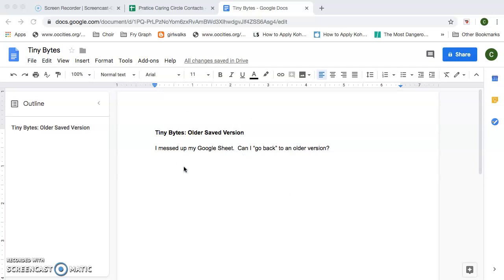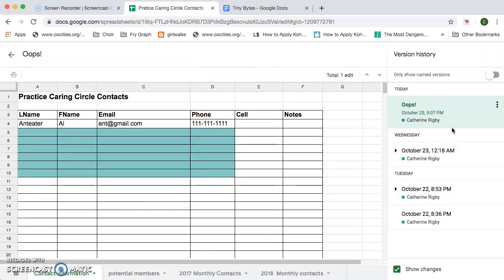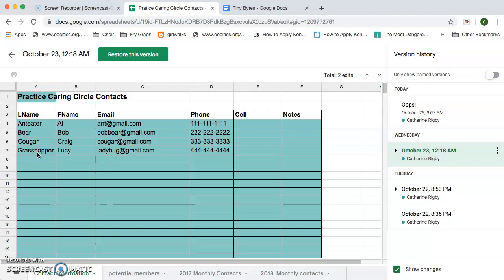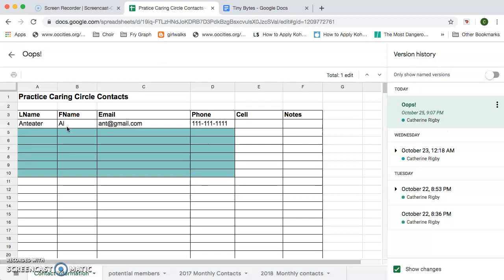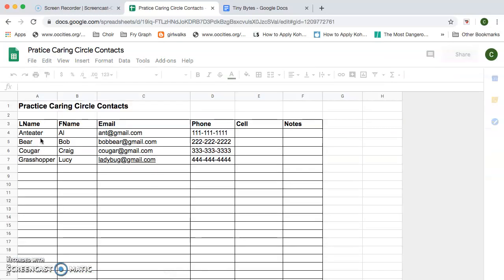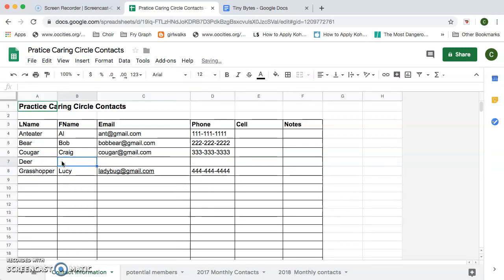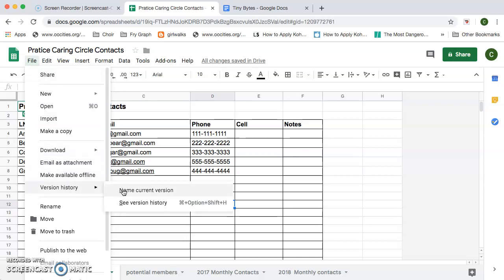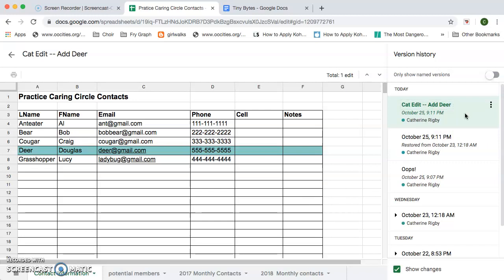Google Sheet - About Version History